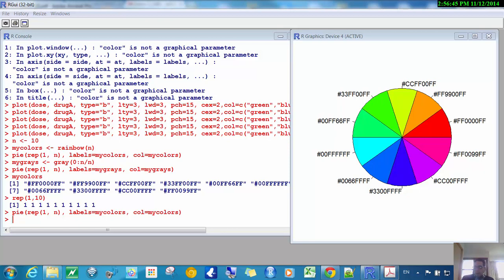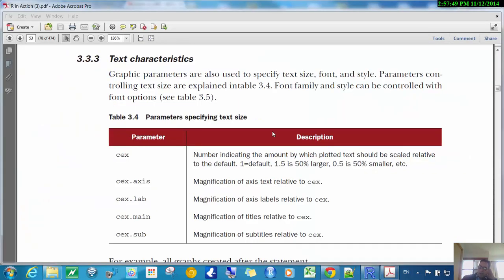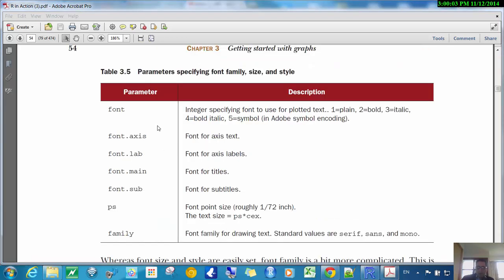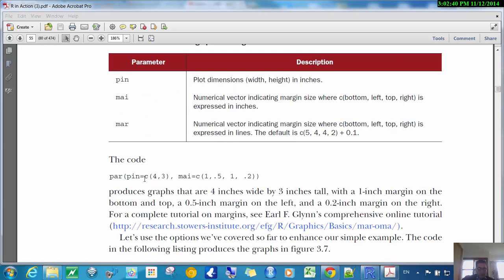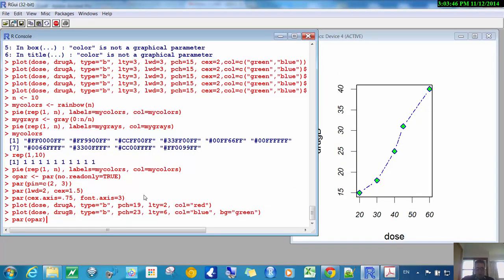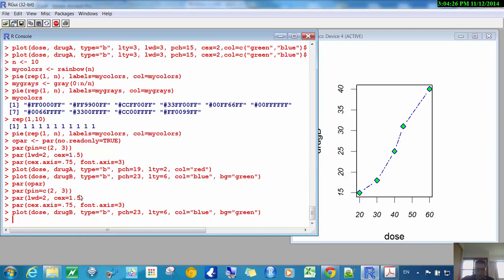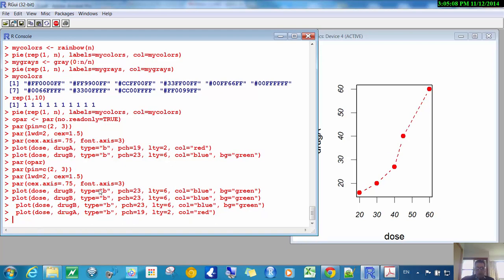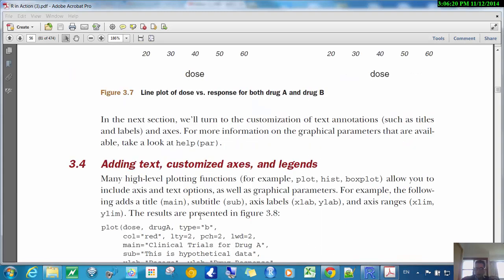R in action chapter 3 part 5